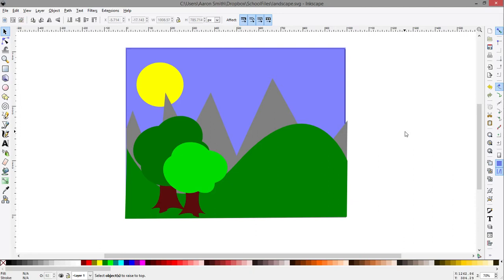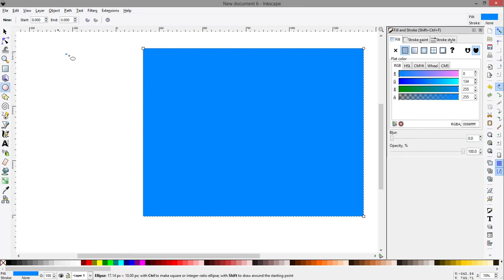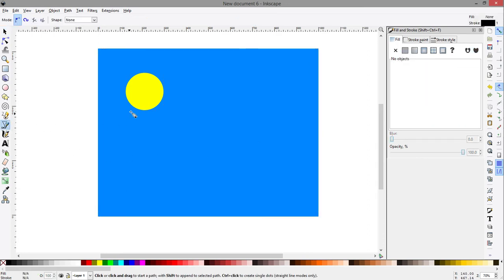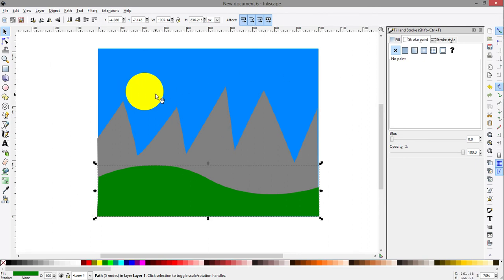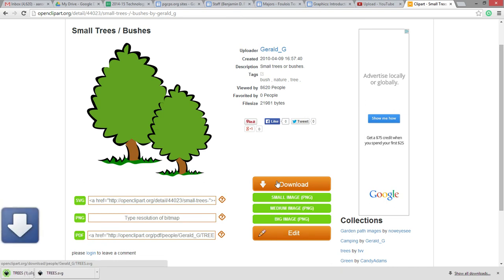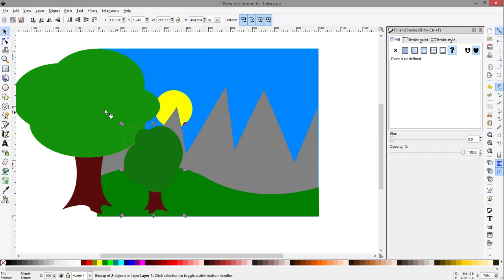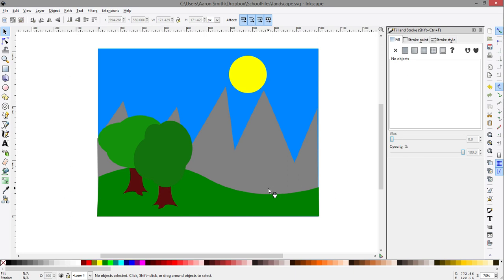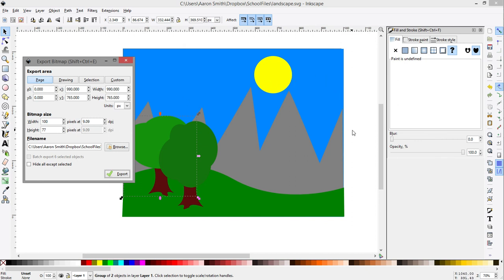Inkscape Landscape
This video is meant to cover several of the basics when it comes to using Inkscape, an open source scalable vector graphics editor.